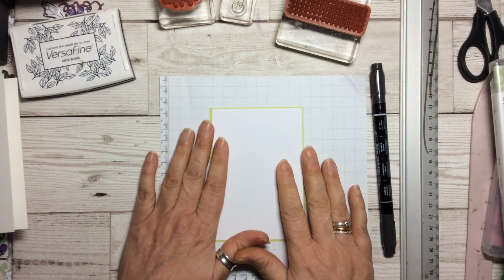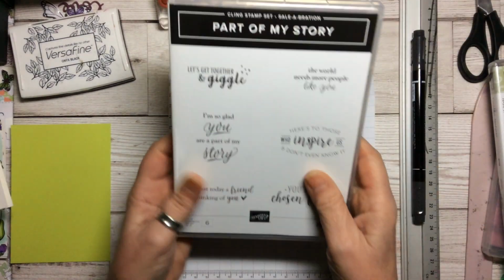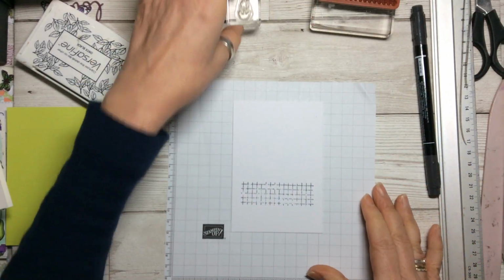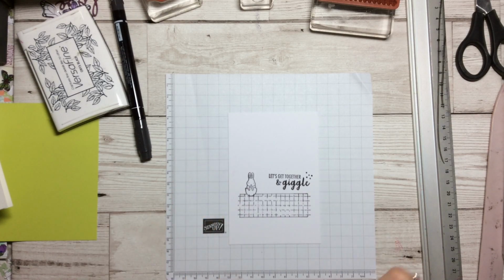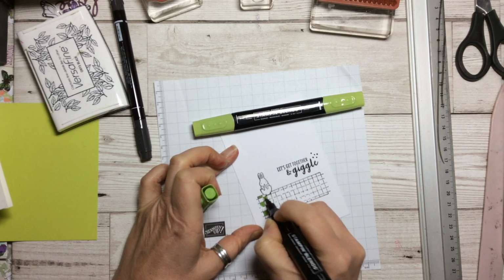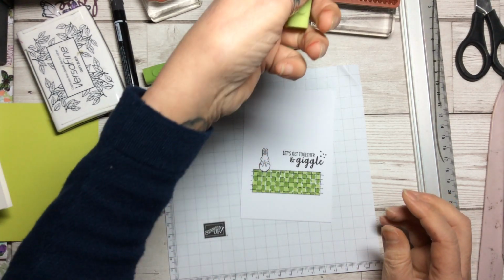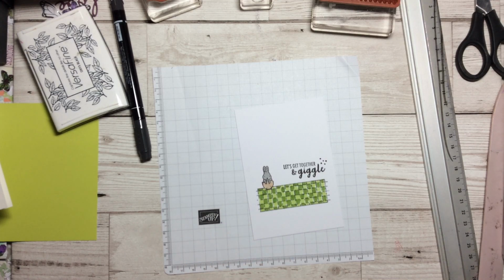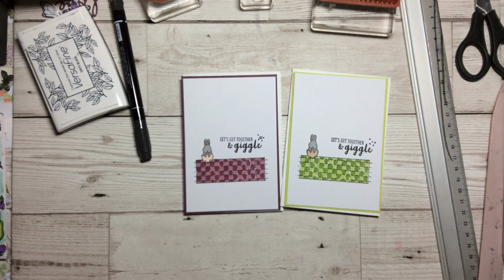Timeless Textures Easy Geometric Pattern using Stampin Up products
Timeless Textures is such a versatile stamp set and this easy technique gives a brick square pattern for a clean and simple card.